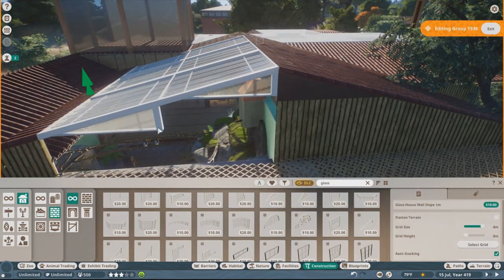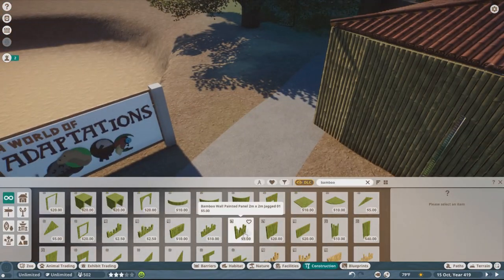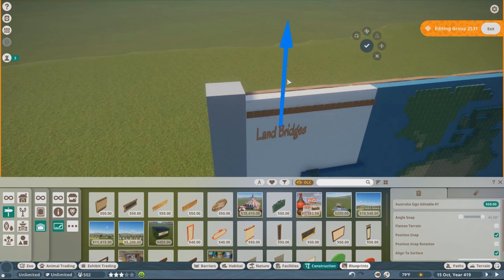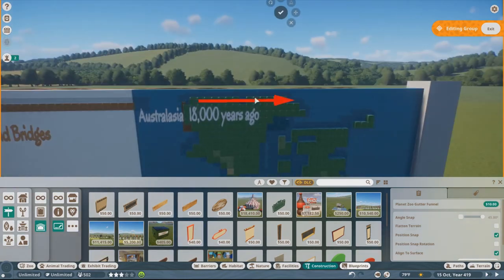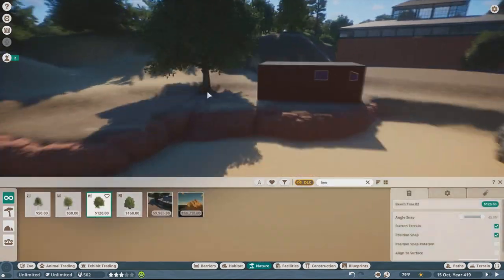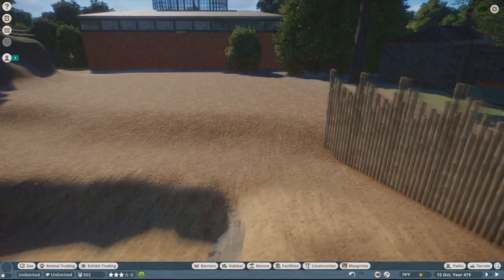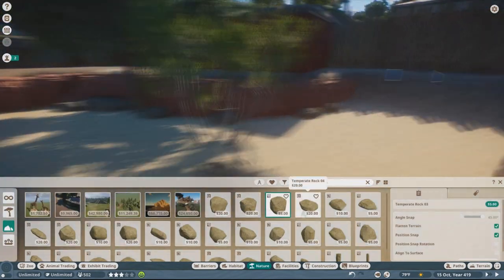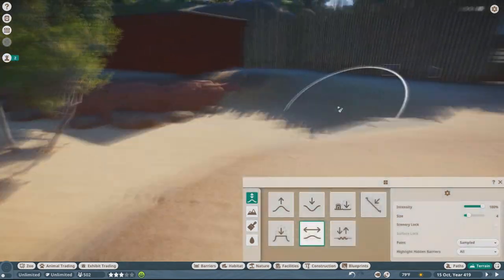Planet Zoo - Roger Williams Park Zoo Ep. 27: World of Adaptations Part 3 and Wallaby Habitat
In today's episode I am joined with Dyl and Trico as we go over all things Australia. Frankly we probably discuss the Australia Zoo more than Roger Williams. Nonetheless we had some fun. We made some murals, made a wallaby home and recorded 3 separate times.